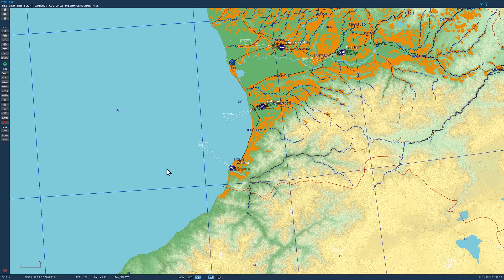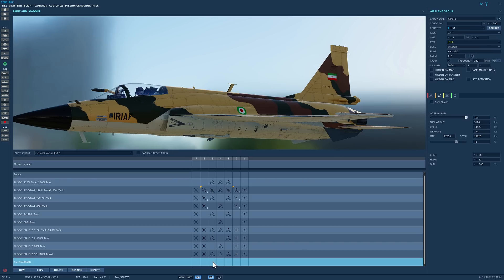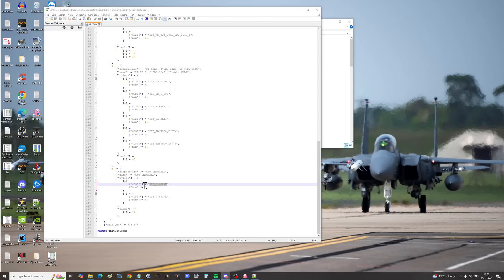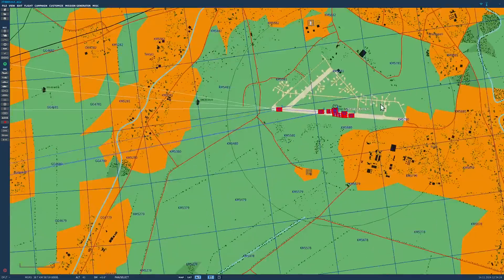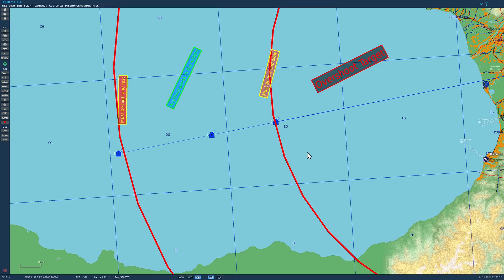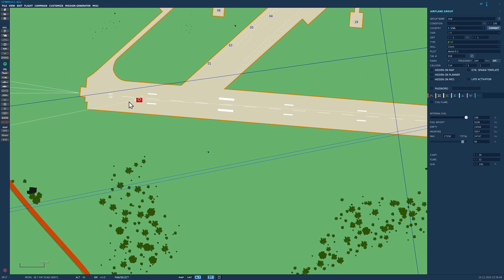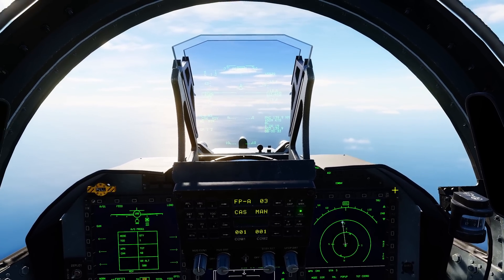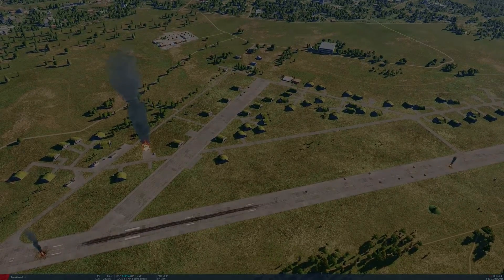JF-17 Thunder: CM-400AKG Long Range Missile Guide